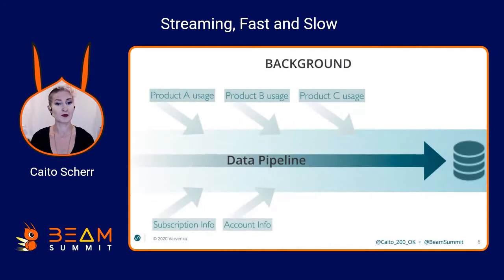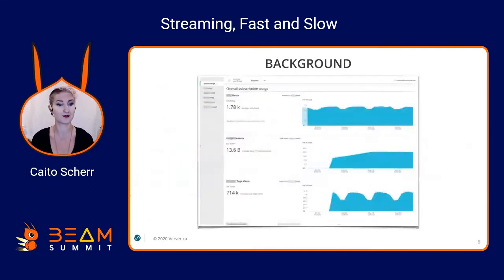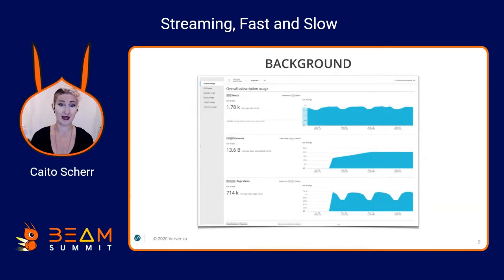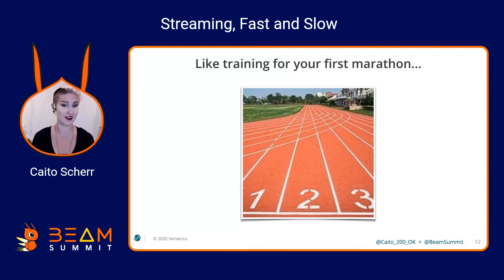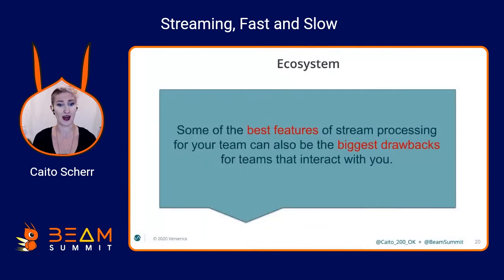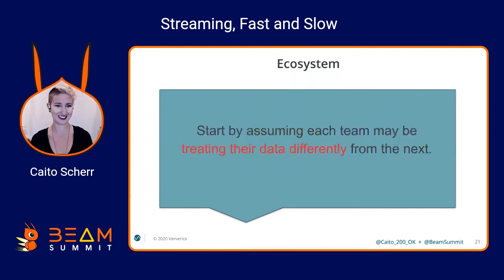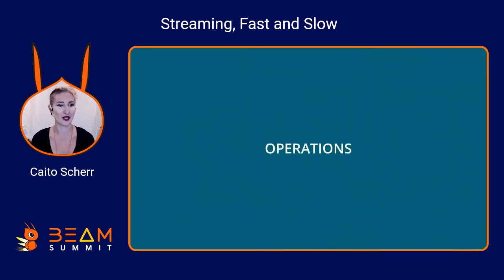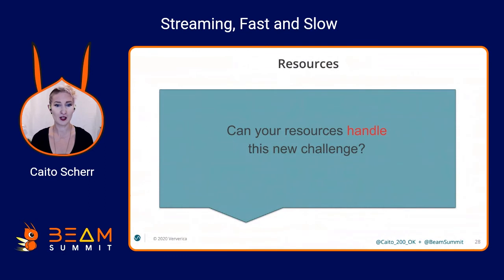Streaming, fast and slow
What if you were given 2 weeks to prepare for running your first marathon, and had to be able to keep up with the fastest runner? This is the story of a small team that jumped head first into building a top tier stream processing service on a tight timeline, and how they prepared for being able to keep up with the fastest components.

This talk will be of interest to those who want to build larger, more complex Beam + stream processing applications (and quickly), but will also benefit anyone who is looking to adopt a new streaming technology (or use it in a way that is new to their company), at any scale. Other takeaways include pragmatic steps to leverage unique features of various stream processing frameworks to more effectively solve common, real world data streaming problems.